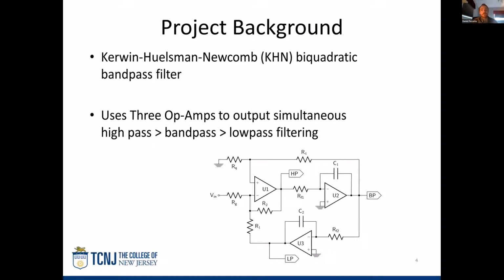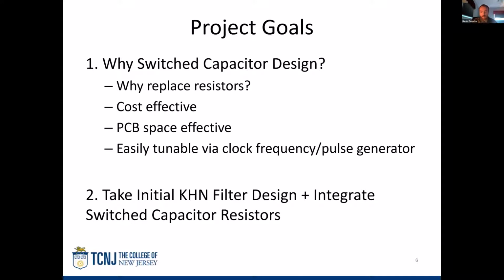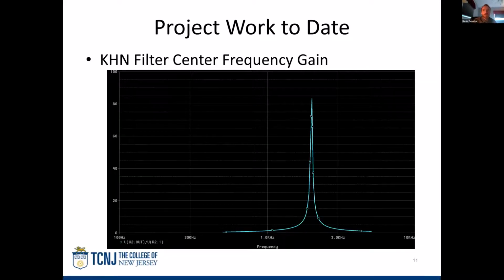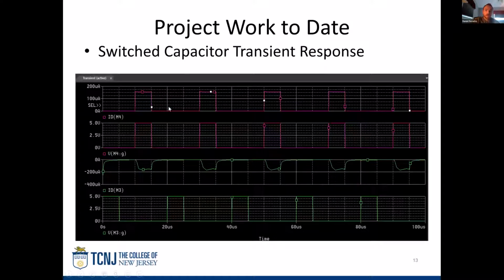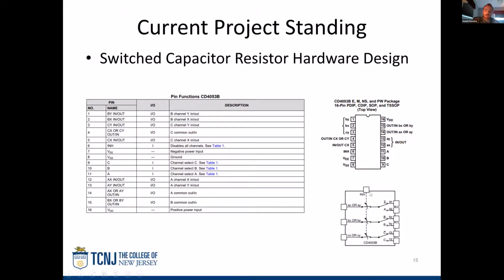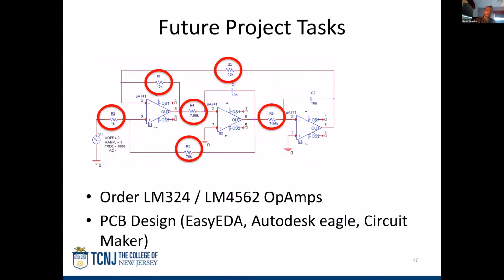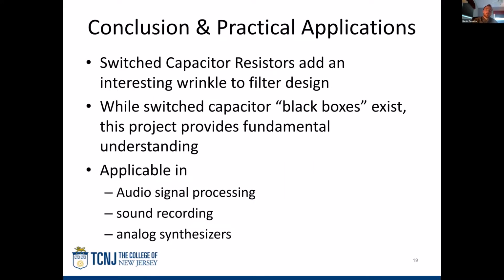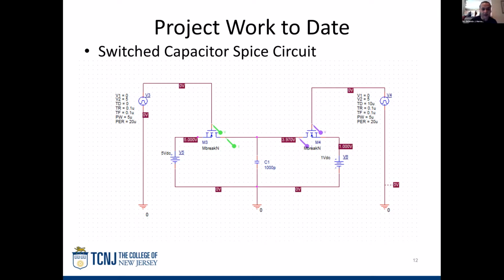T-9 Variable Bandpass Filter